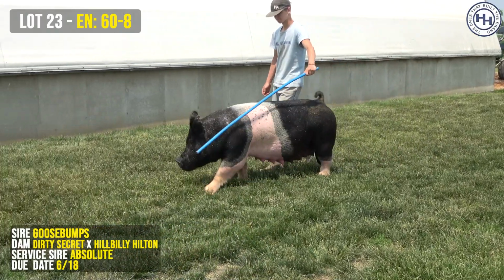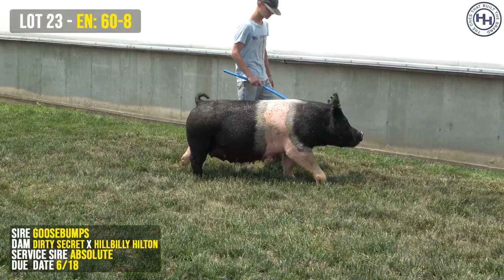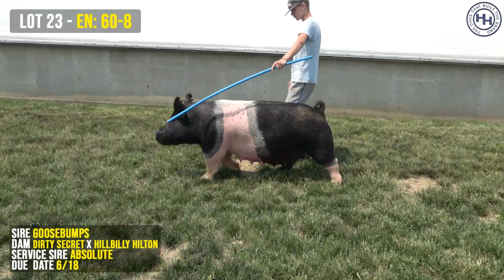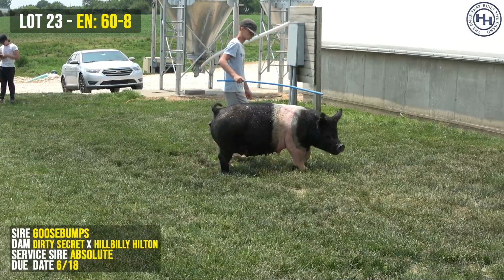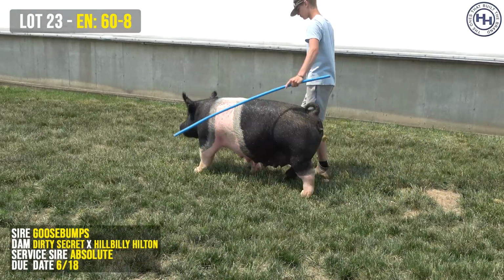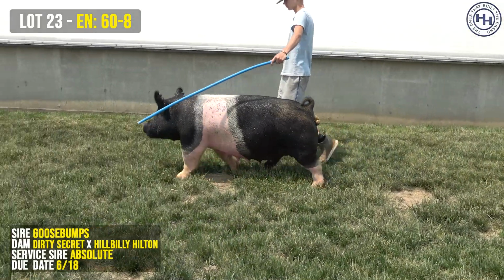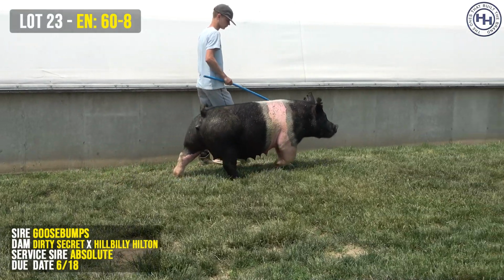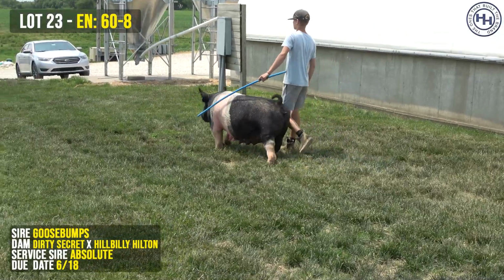LOT 23 - EN 60-8: Heimer Hampshires - BTB 2023